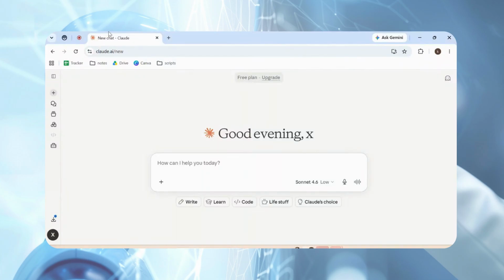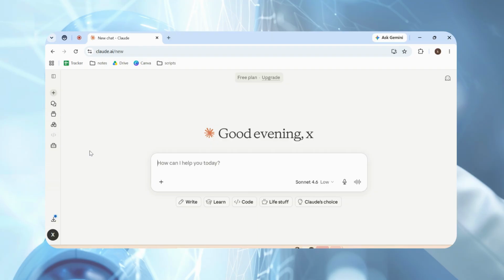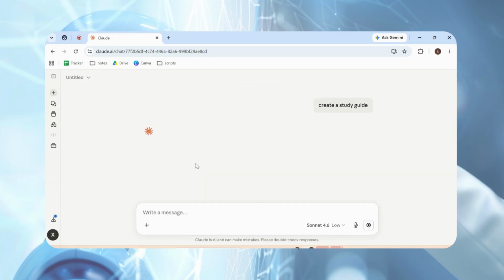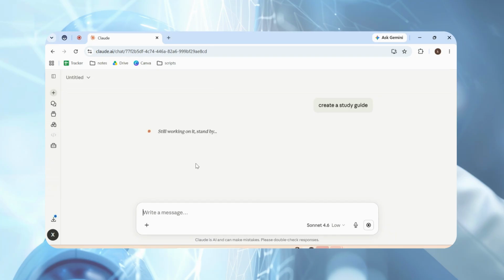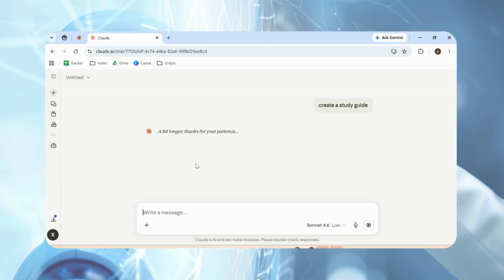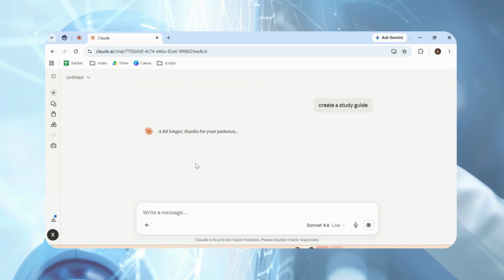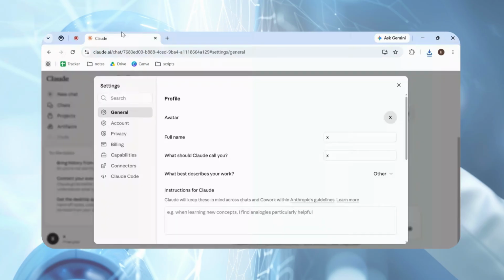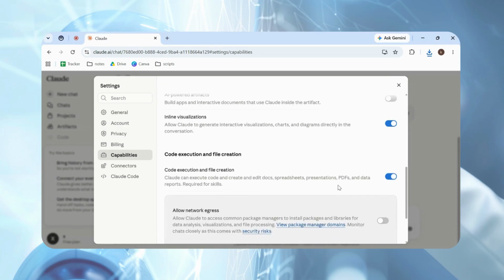How to Create an Artifact in Claude AI (2026) — Full Beginner Guide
🛠️ How to Create an Artifact in Claude AI (2026) — Claude's Artifacts feature lets you build working apps, tools, documents, and code directly inside a chat window without any coding experience required, and this beginner guide shows you exactly how to use it from your very first prompt.
WHAT YOU'LL LEARN:
✅ What exactly is an Artifact in Claude AI and what kinds of things can you actually build with it in 2026?
✅ How do you write a prompt in Claude that reliably triggers an Artifact instead of just a text response?
✅ Can you edit, download, or share an Artifact you created inside Claude AI?
MINI-FAQ
What is an Artifact in Claude AI and how do you create one in 2026? How do you get Claude AI to build an app or tool using the Artifacts feature? Can you save and share Artifacts you make in Claude AI?